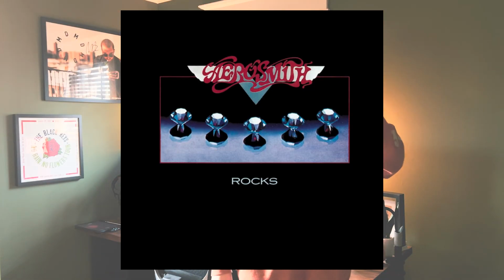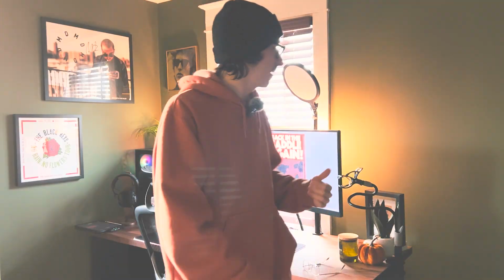Aerosmith "Back In The Saddle" Halftone Poster Design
In this weeks video I had a great idea to design a Aerosmith inspired poster. Similar to last weeks video with the chill behind the scenes vibe, that's what this week feels like as well. Watch me from start to finish design this awesome Aerosmith inspired scenic halftone horse poster/print!

Try the halftone plug-in yourself.

⚡️LET’S CONNECT⚡️